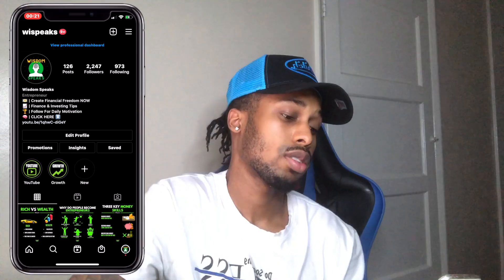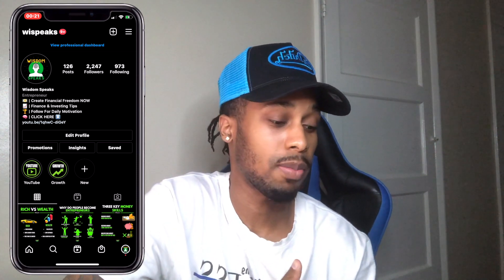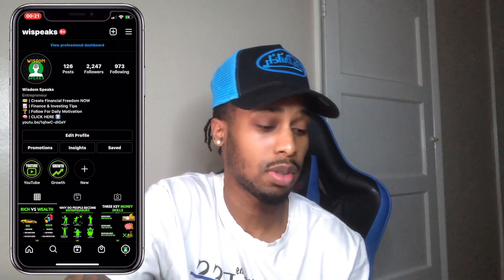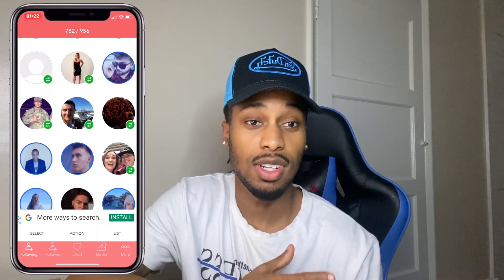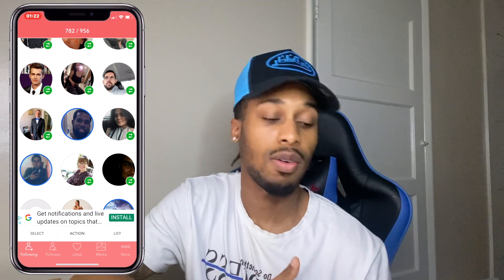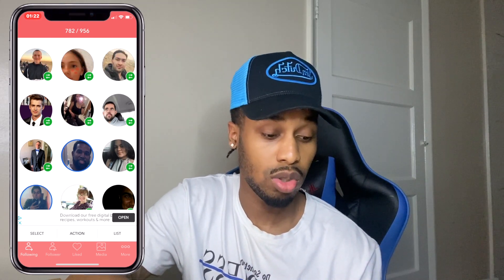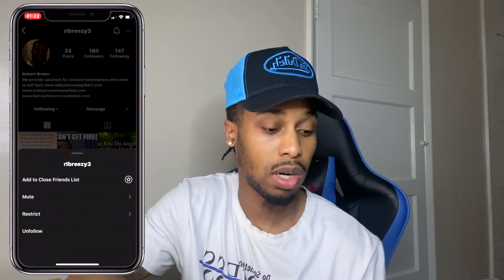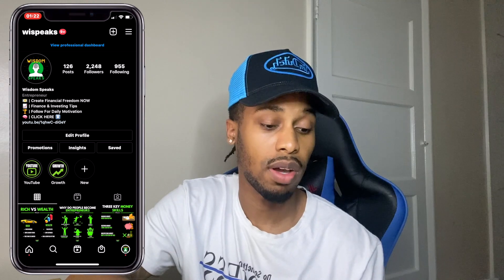How To Unfollow People on Instagram FAST - Mass Unfollow Instagram (2021)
🔥Work directly with me and my team & build a semi-automated 10k/mo LAM business

🚨DM ME ‘LAM’ on Instagram to get a FULL 44-minute FREE TRAINING covering everything you need to know to go from $0 to 5 figures a month as an LAM 🚨

PLUS... You'll get access to more free goodies if you drop me a follow!

Message me the word ‘LAM’ on Instagram and you will UNLOCK everything.

💬DM me ‘LAM’ here on IG 👉👉 @wispeaks

This is the EXACT strategy that covers how I was able to scale myself and multiple others LAM students to $10,000/month +

My Youtube Channel is dedicated to supporting the growth of your Financial Journey. We strive to push people to fulfill their highest potential and achieve their purpose. Our goal is to expand your consciousness and spread Love around the world so you can do so too. We are all here for a reason, and it just requires you to become enlightened enough to understand it.

Additional keywords:
In this video I will show you how to unfollow people on instagram fast. I will also teach you how to unfollow everyone on instagram at once. this is the best unfollow app for instagram worldwide. you unfollow everyone on instagram is you want to get verified. mass unfollow instagram methods will help you get more followers. how to unfollow people on instagram is a topic that will be covered in this video. how to mass unfollow on instagram without getting blocked will be shown here in this video. after watching my video you will know ways to unfollow on instagram fast. unfollow on instagram 2021 to boost your engagement. follow this how to unfollow fast on instagram 2021 video to grow your instagram. this video will teach you exactly how to unfollow fast on instagram in 8 minutes. unfollow instagram methods are underrated. unfollow fast without getting blocked. mass unfollow on all social media site right now. follow step by step to mass unfollow instagram 2021. Im happy to teach you how to mass unfollow on instagram. I will answer the following question how to mass unfollow. my video how to mass unfollow on instagram 2021 will change your Instagram game. how to mass unfollow on instagram without getting blocked is exactly what you will learn after watching this video in detail. You will know how to mass unfollow everyone on instagram if you focus when watching this video. how to mass unfollow instagram user extremely fast will be spoken about in this video. how to mass unfollow instagram 2021 is a major topic that a lot of people want to know about. Ive spoken about how to mass unfollow instagram followers many times but I will repeat it again for the new people. how to mass unfollow inactive accounts on instagram is a question that will be answered right now. how to mass unfollow ig users is very east but it must not be abused. how to mass unfollow on instagram 2021 is another great topic that I will touch on in this video. this is the very best way how to mass unfollow unfollowers on instagram. Welcome to the Wisdom speaks channel. Shouts out to the following people for inspiring me to start this channel; J rich, biaheza, black hustlers club, jared west, the break, poke banks and Drell jones. entrepreneurship is all about being a boss. entrepreneur motivation is need daily to keep you on game. This channel will give you the best entrepreneur advice. I will teach you everything you need to know about investing. In addition to this I will make a video about investing for beginners. investing 101 will also be a feature to this channel. stock market investing can make you super rich. I will cover why reading is important in one of my first videos. Your in the right place if you want reading tips. You will be presented with the self help books. These are the best self help books. I will teach you everything to make money online. This channel is all about how to make money online and different ways to make money online. You can earn money online effortlessly. dropshipping is one of the best things to ever happen. dropshipping 2020 has blown up. This is the instagram tips channel. I will cover a lot about real estate. These are the top money making books.